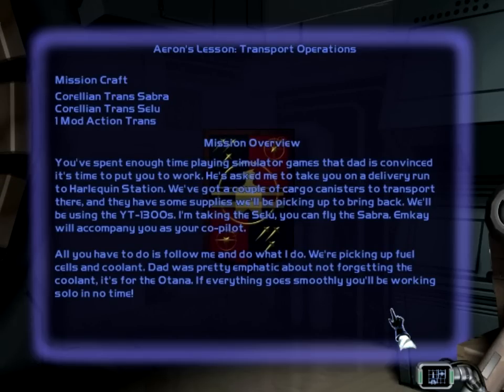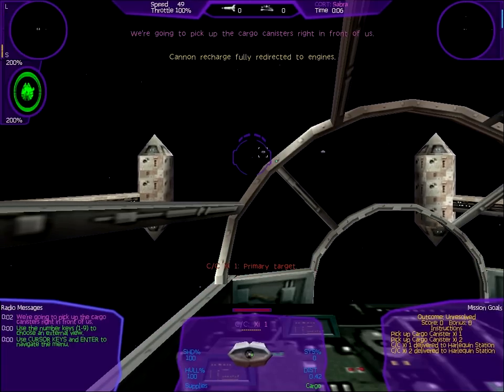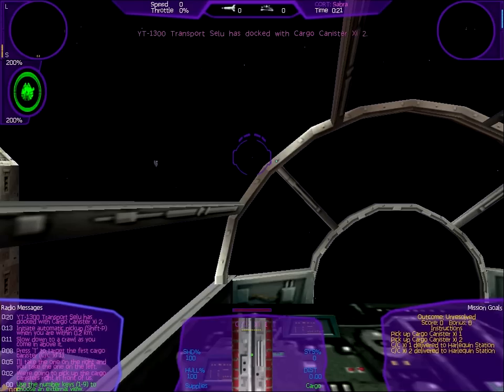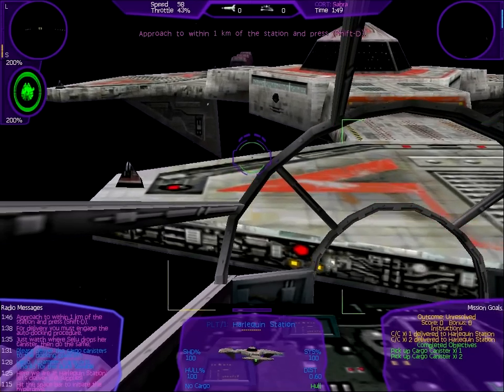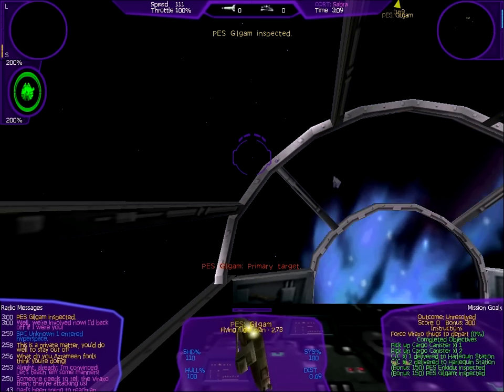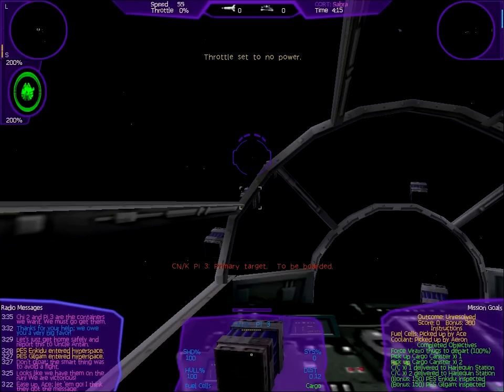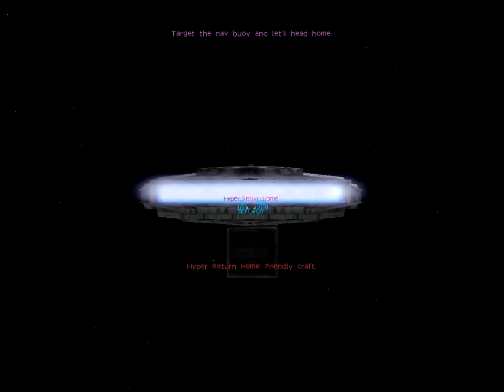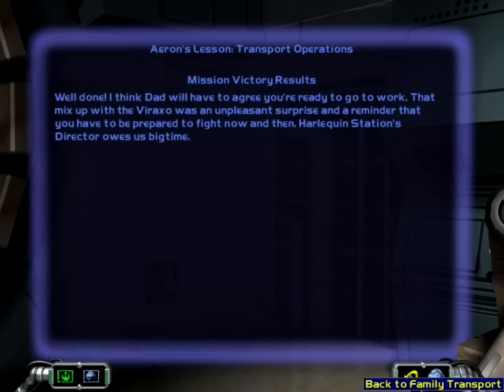X-Wing Alliance 1x1 Aeron's Lesson: Transport Operations